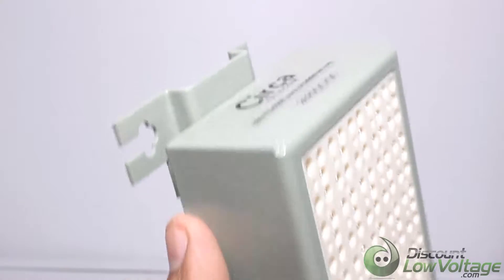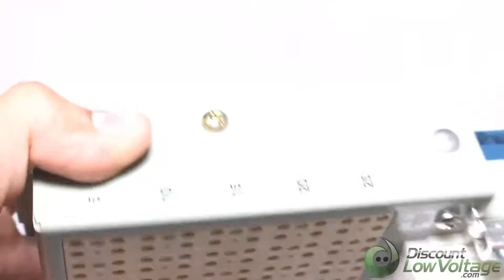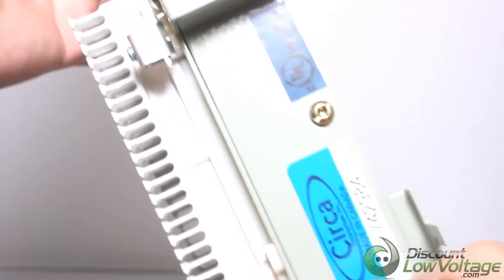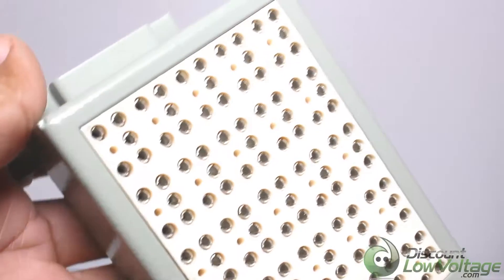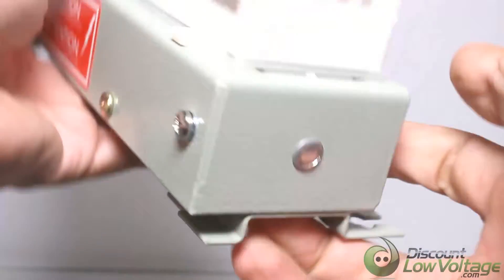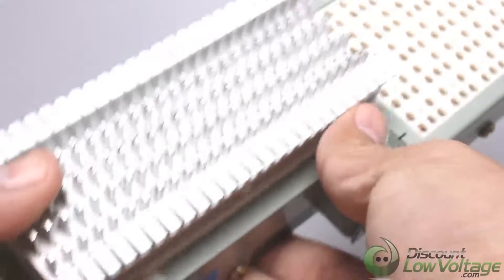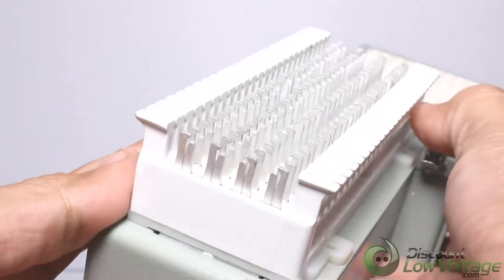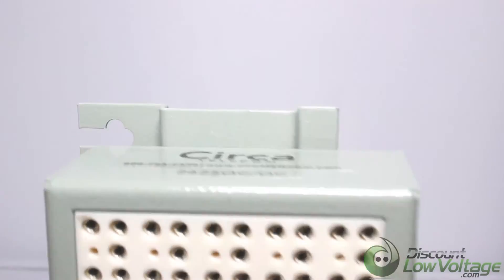25 Pair Lightning Protected 66 Block - Circa Telecom 2625QC/QC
The 2625QCQC 25 pair lightning protected 66 block, 16 AWG steel building entrance terminals feature reliable 66 block style Quick Clip connectors for both the input and output terminals. Connectors can accept up to an 18 AWG line termination. Also included are multiple external and internal ground lugs, as well as splice chambers and various types of security covers. UL approval standard on all terminals. Standard 5-pin protector modules, available in Analog and Digital versions, can be purchased separately or loaded. The CR-2625QCQC is a 25 pair 66 block. The protection modules are sold separately.